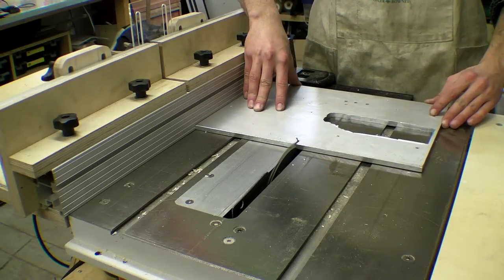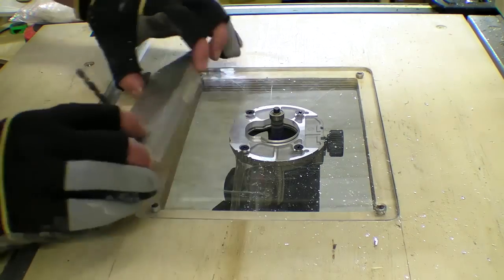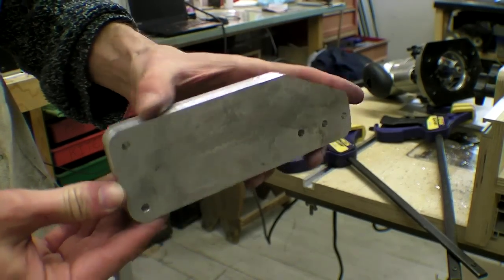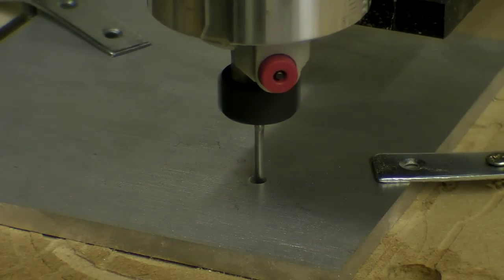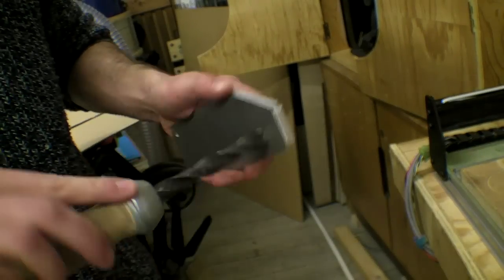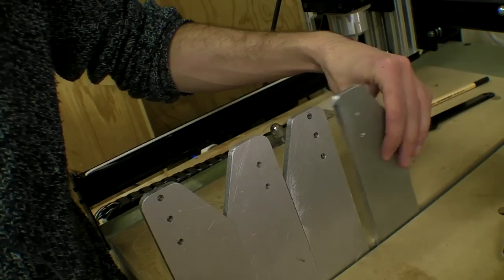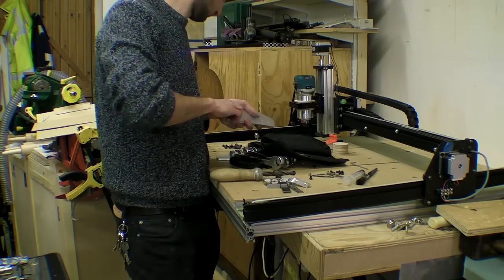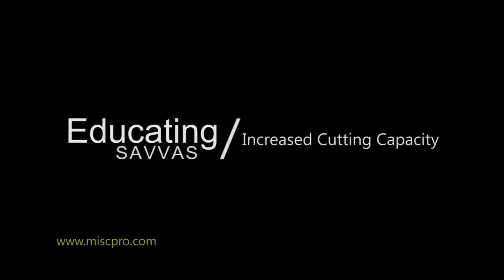Increasing Cutting Capacity of CNC / End Plates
00:02 Using first end plate as template for router.
00:55 The moment I nearly lost some skin and my camera.
01:30 Remaining end plates cut on CNC machine.
03:16 All the end-plates together.
04:14 Installing end-plates.